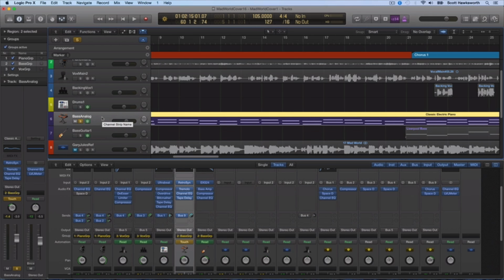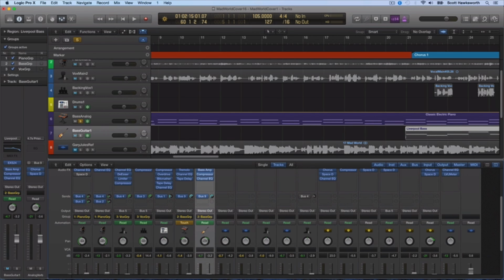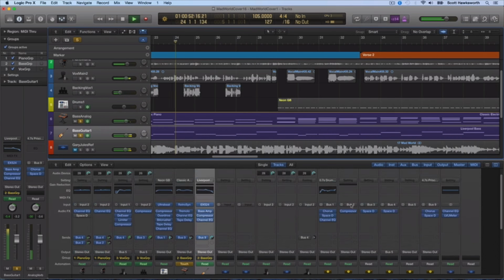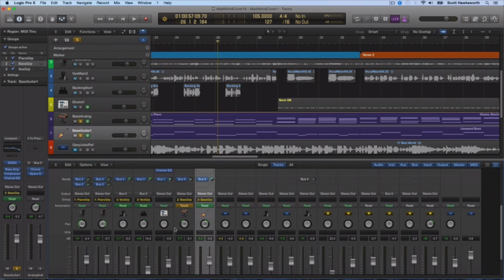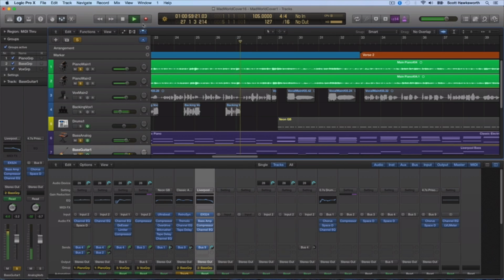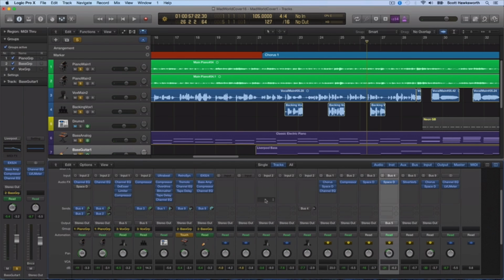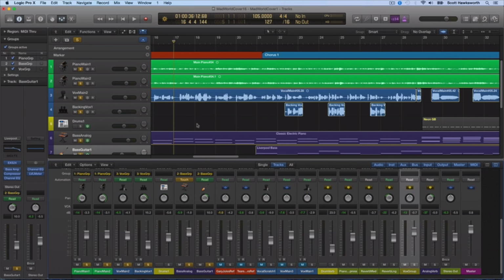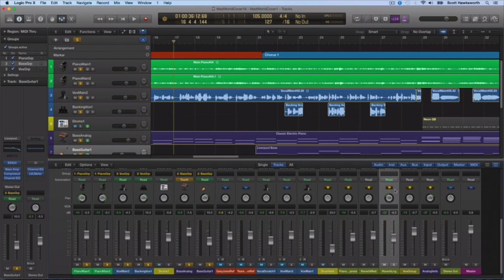How to Pan Reverbs to Create Atmosphere in Your Mixes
Have you ever considered how to use pans for your Reverbs to create space and atmosphere in your mixes?

Panning is one of the most simple tools we have in mixing... AND it can even be applied to audio effects.

In this video, I briefly show you some example panning decisions you can make with a reverb using sends.

I also offer up one big thing you should try to avoid when panning a reverb!